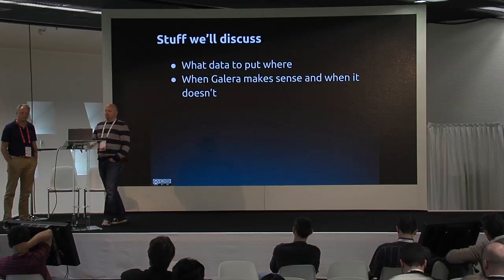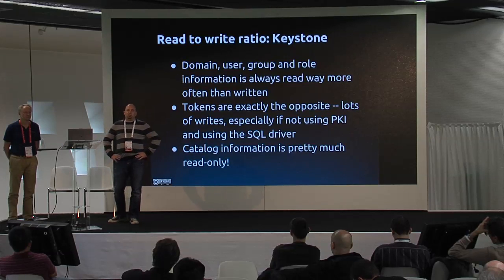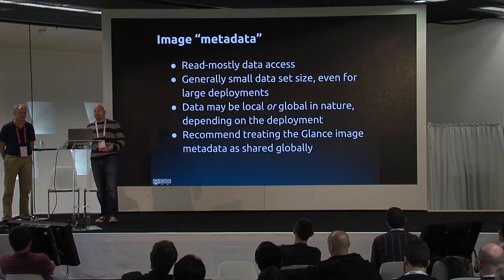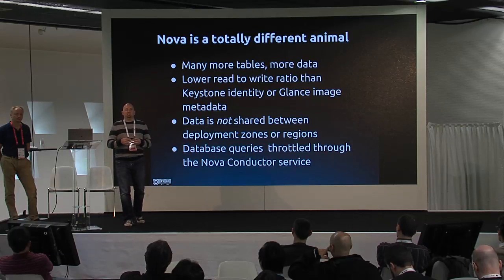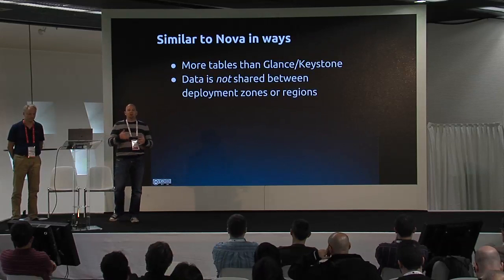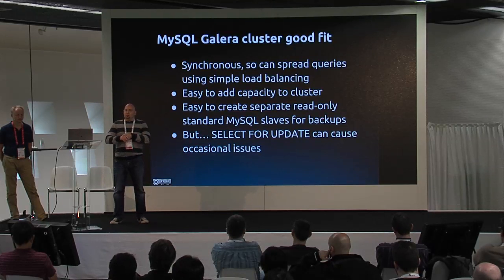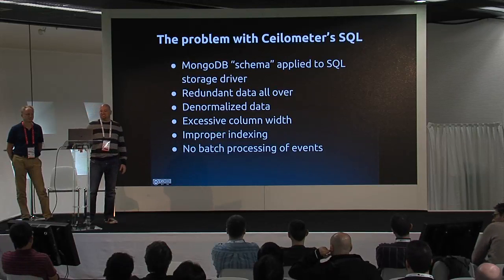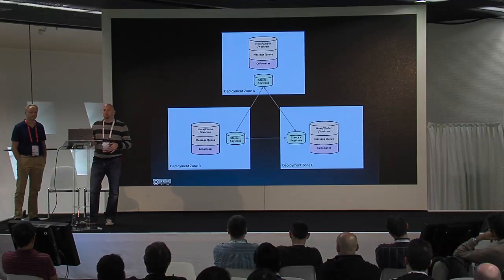Sponsor Demo Theater - Codership: Designing for Scale: Data Storage in OpenStack and Galer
We will teach you how to think about your data -- its size and shape, how frequently it is written or read, how aggressively it is cached, how the data naturally partitioned or grouped -- and how to structure your data storage foundation to most effectively group like data together.